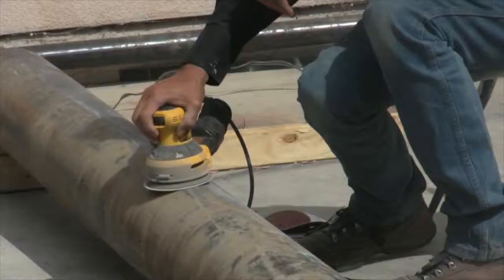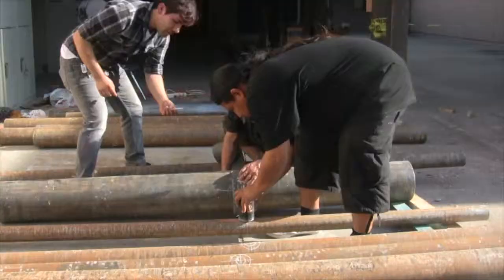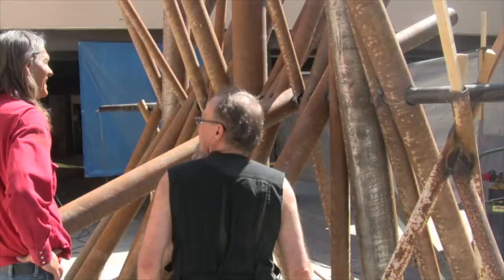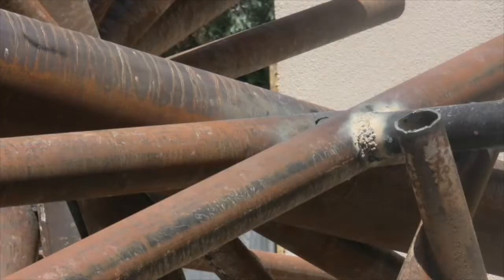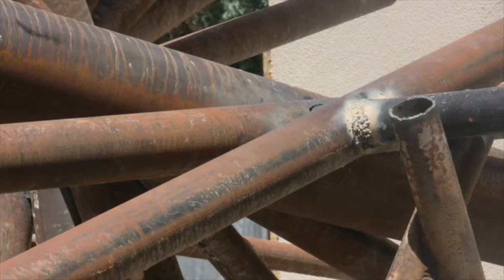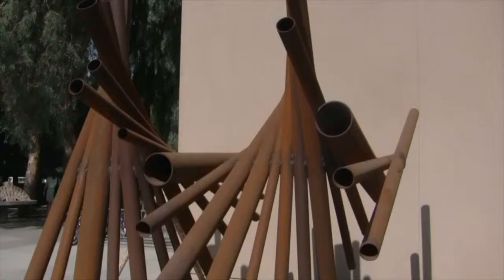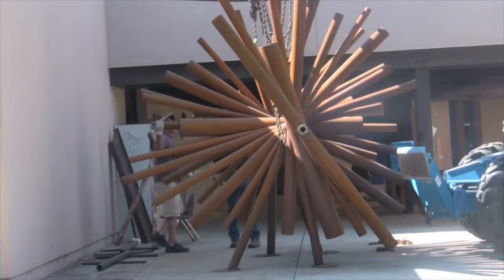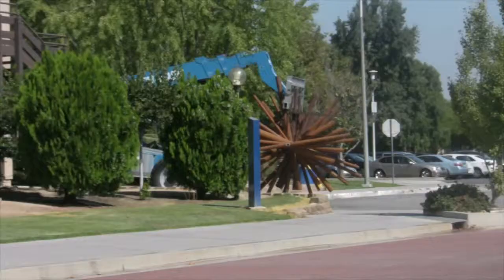CSUB All's Well